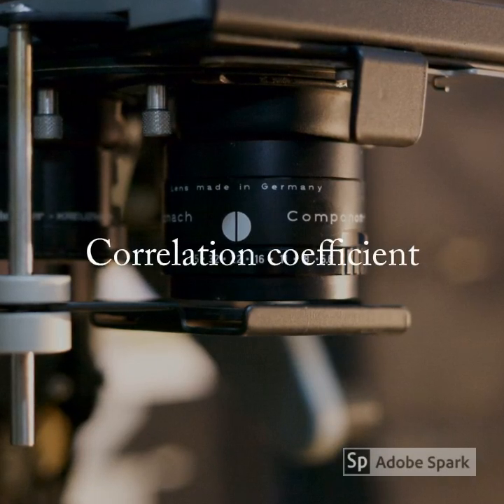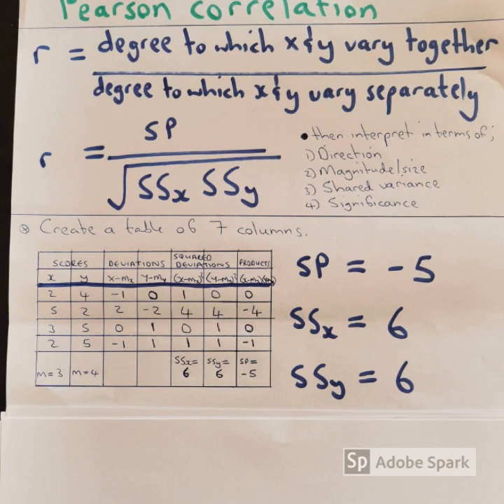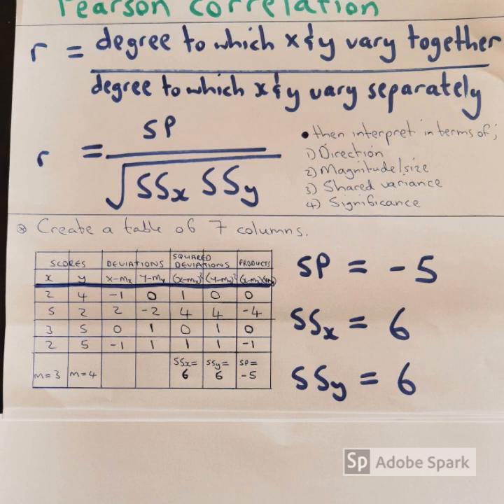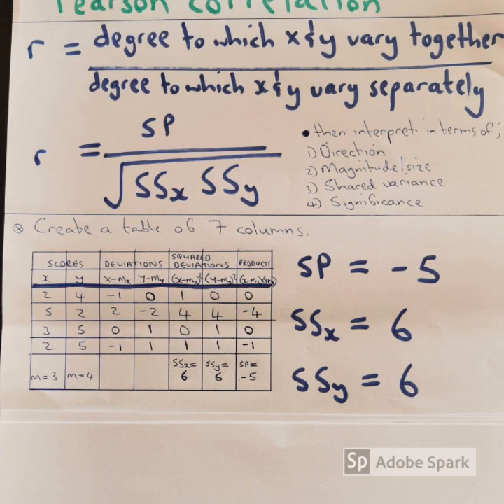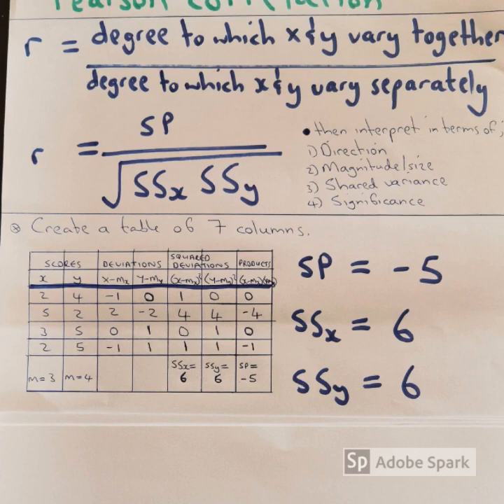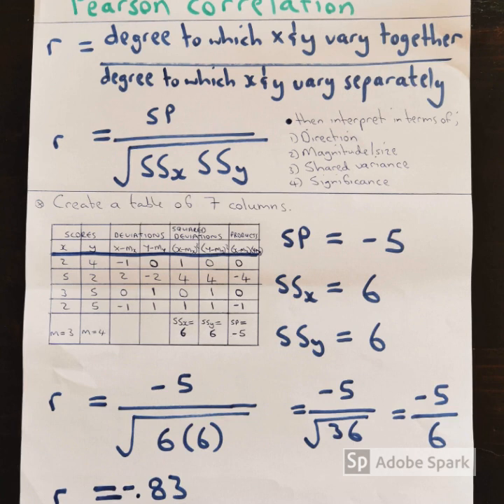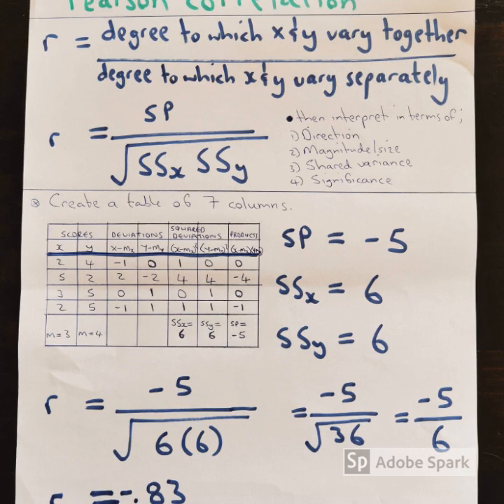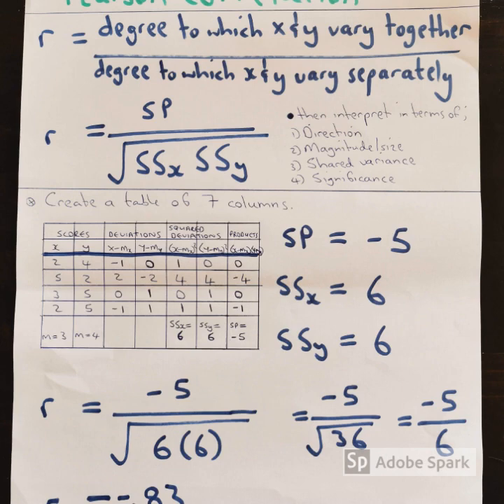How to manually compute Correlation coefficient (r)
You can easily follow the steps and narration to get it right.